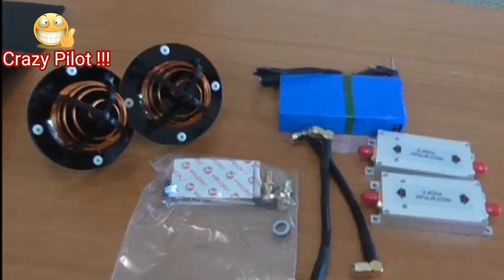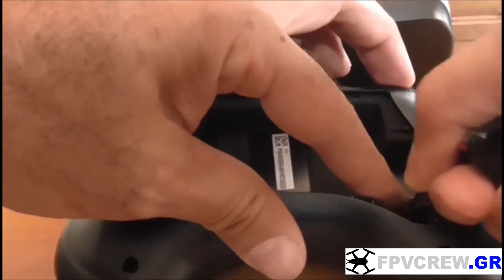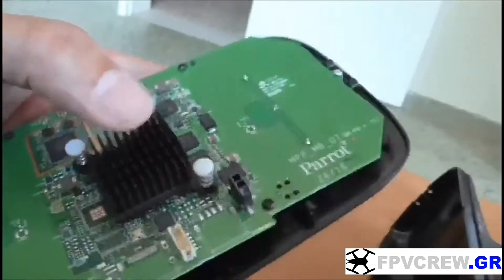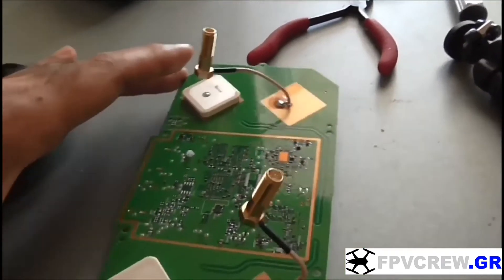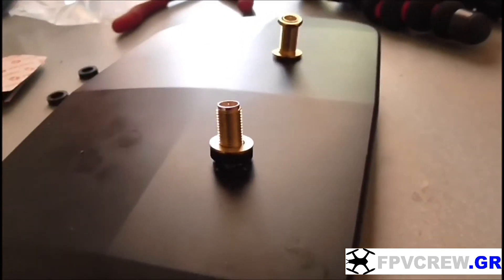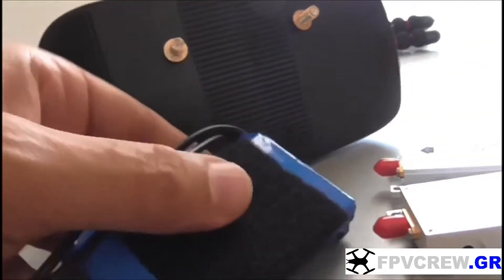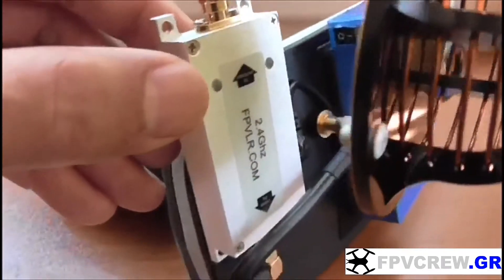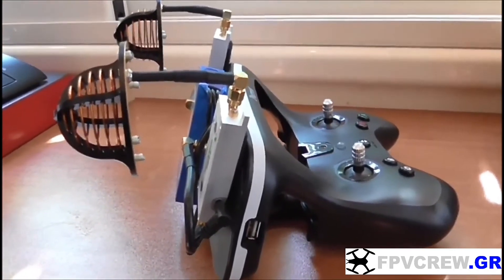FPVLR Installation for Parrot Disco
How to install the FPVLR antennas on the Parrot sky controller2 to extent the range of the Disco.

With stock antennas I get about 1km depending on the area in some areas I only get about 500 to 600 meters.
On the next video I will announce the distance that I got with the FPVLR antennas.

This is the best mod I was able to get 3km